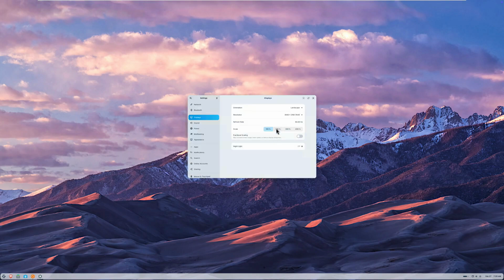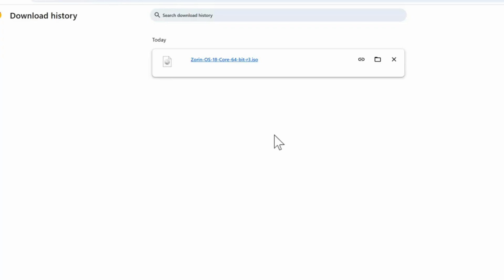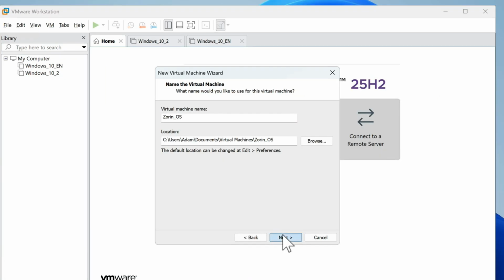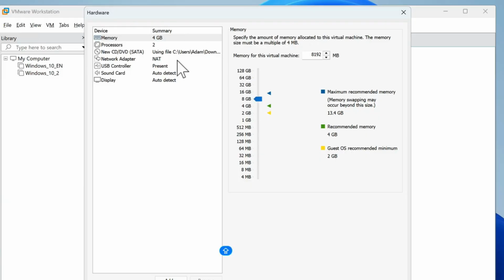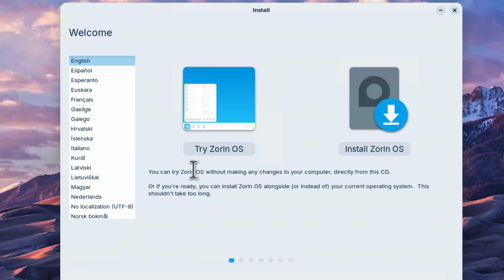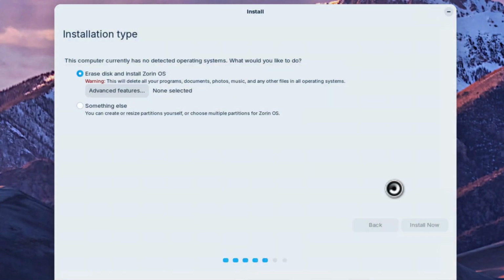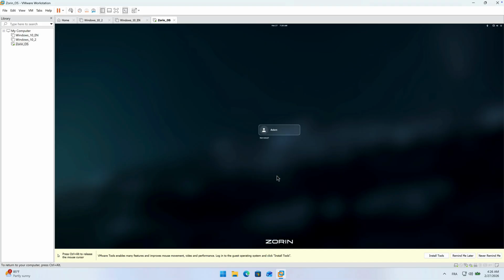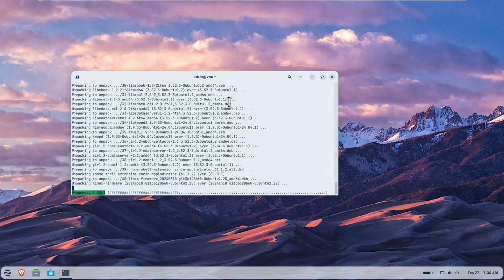This "Fake Windows" OS Is Actually Linux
How to Install Zorin OS on VMware (Full Setup Guide)
Want to try Linux without touching your main Windows installation? In this video, I'll show you how to download and install Zorin OS inside VMware Workstation — a safe, reversible way to explore one of the most beginner-friendly Linux distributions available.

✅ What you'll learn:
- Downloading Zorin OS Core (free) vs Education vs Pro editions
- Creating a new virtual machine in VMware Workstation
- Configuring virtual hard disk size, RAM, and CPU cores
- Setting up the network adapter for internet access
- Booting into the Zorin OS installer
- Choosing keyboard layout, updates, and installation options
- Completing setup — region, username & password
- Logging into your new Zorin OS desktop
- Running your first system update via terminal (sudo apt update && upgrade)

🕐 Chapters:
0:00 Intro
0:15 Downloading Zorin OS
0:50 Creating a new VM in VMware Workstation
1:40 Selecting Linux/Ubuntu as the OS type
2:00 Naming your VM & choosing storage location
2:20 Configuring virtual disk size
2:45 Customizing hardware — RAM, CPU & network
3:30 Powering on & booting into the installer
4:00 Language, keyboard & update options
4:40 Erase disk and install (VM only — safe for your host PC)
5:10 Region, account & password setup
5:40 Installation in progress
6:10 Restarting into Zorin OS
6:30 First login & desktop tour
6:50 Updating packages via terminal
7:15 Wrap-up

Zorin OS Core is completely free and perfect for anyone coming from Windows or trying Linux for the first time.